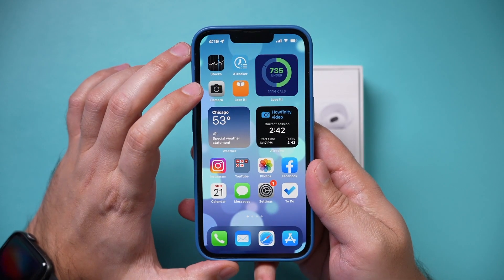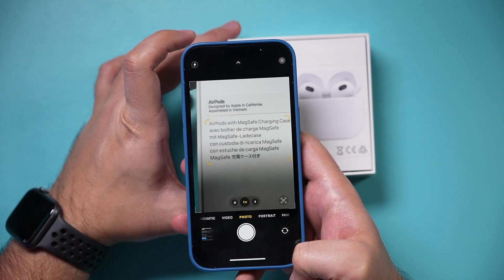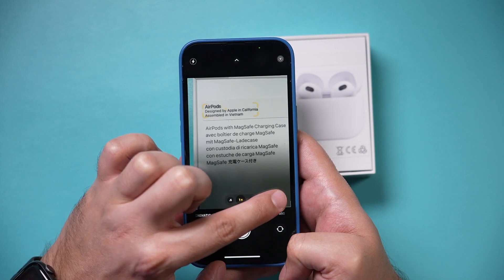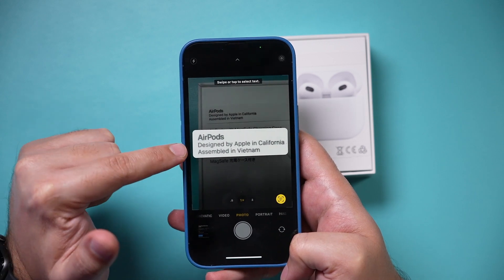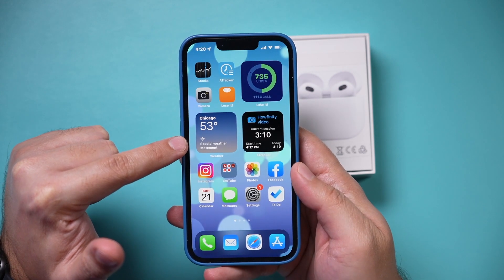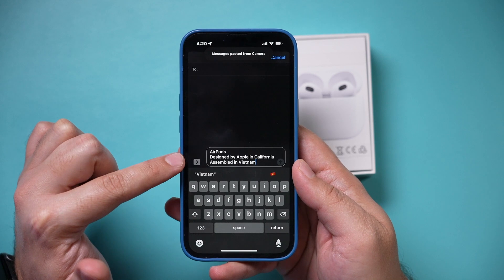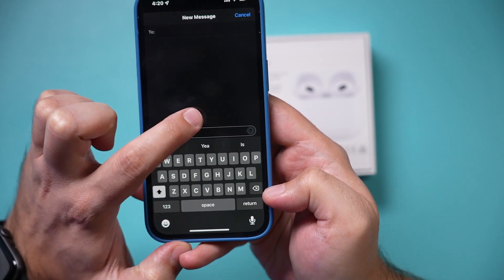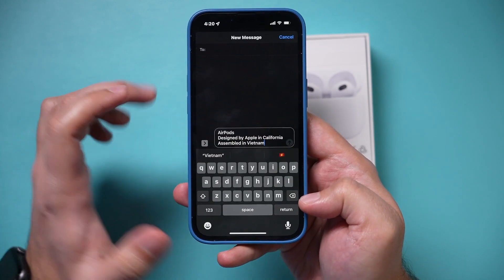How to Copy and Paste Text from Image on iPhone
You can copy and paste text from a picture or image on your iPhone with an iOS 15 update called Live Text.

With live text, you simply have to open the camera app, point the camera at text, and press the live text option when it appears.  Live text will copy the text and you can paste it as text on any texting or notes app.

It's a great way to share things with someone that has text instead of taking a photo of it.